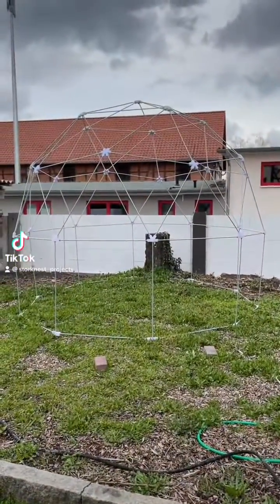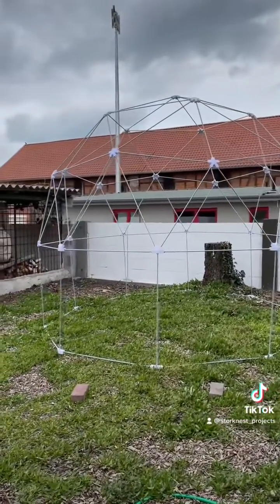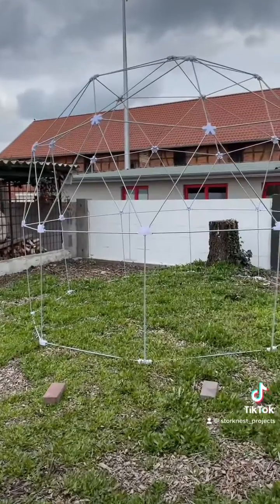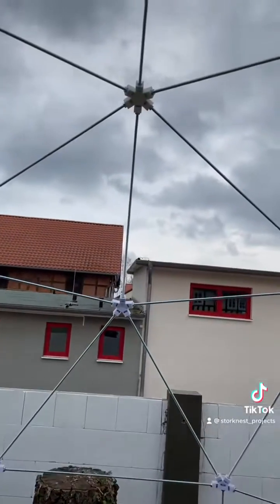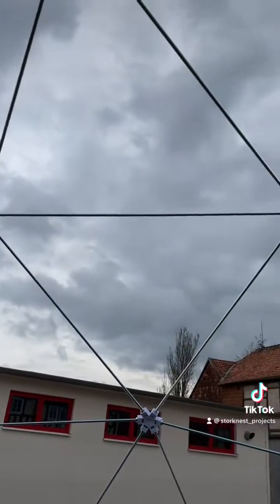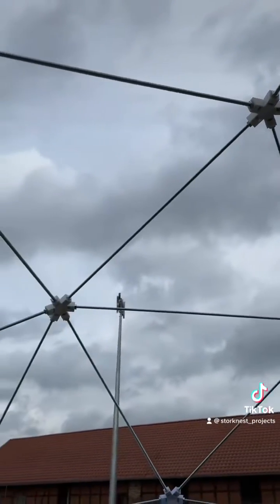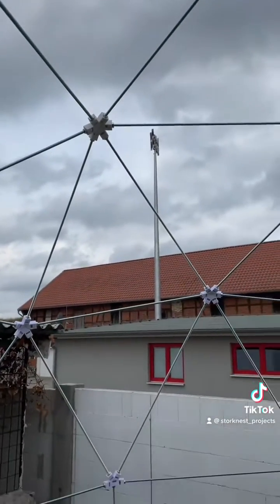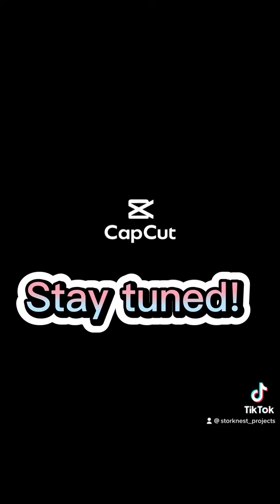How I Built a Geodesic Greenhouse Using 3D Printing!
Join me on a tour of my work-in-progress sustainable geodesic greenhouse! In this video, I'll show you the latest progress on my 3D printed geodesic greenhouse and explain how I'm using threaded rods and nuts to assemble it. You'll get a glimpse of the construction process and see how the structure is coming together.

While the greenhouse is not yet complete, I'll explain the design choices I made and the benefits of using a geodesic dome structure for a greenhouse. Plus, I'll share some of the updates I have planned for the greenhouse in the future, such as adding vents for airflow and incorporating a rainwater collection system.

If you're interested in sustainable living, gardening, or just want to see something cool, then you won't want to miss this video!